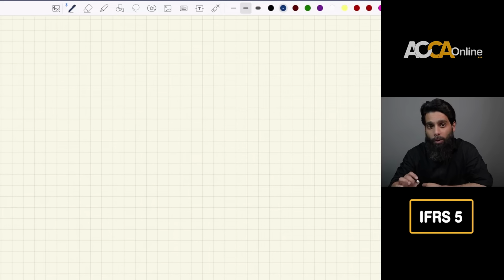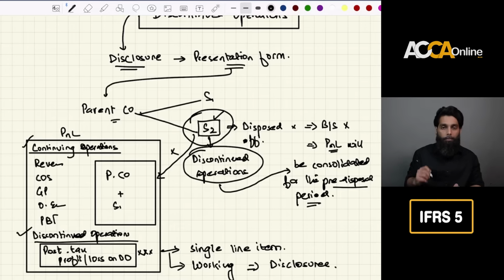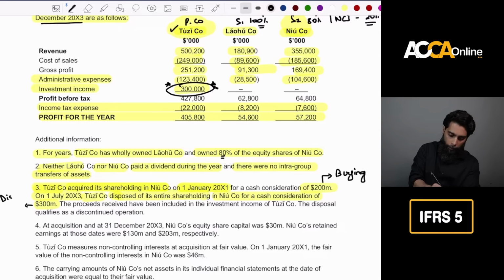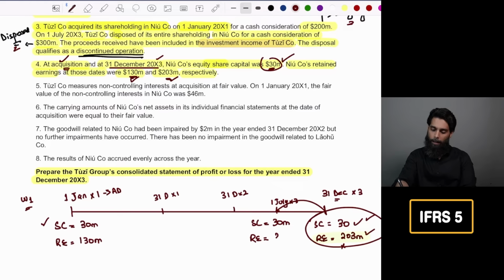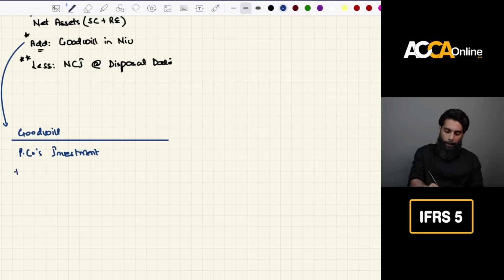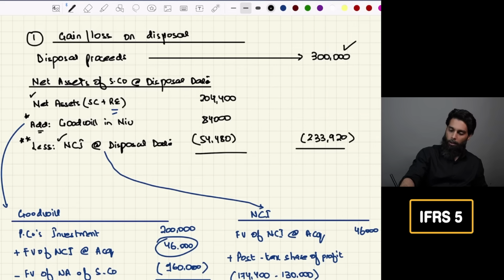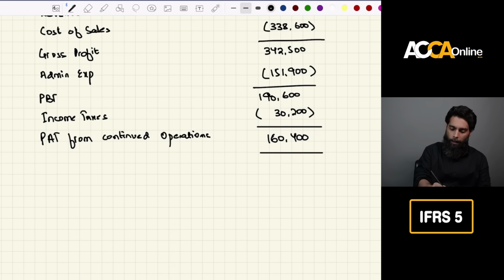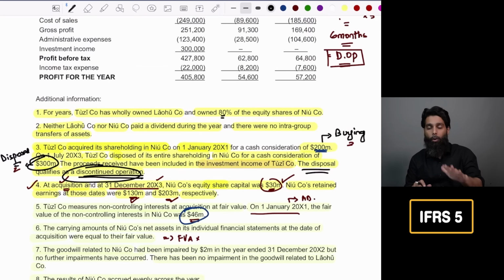ACCA FR & SBR | Mastering IFRS 5 Discontinued Operations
Struggling with Discontinued Operations questions in your ACCA FR | SBR exam?
From understanding the definition of a discontinued operation to recognizing the criteria and disclosure requirements, we'll guide you through each step with clear explanations and practical examples.